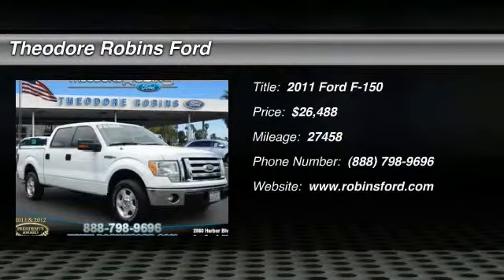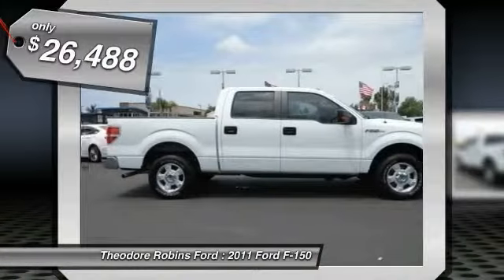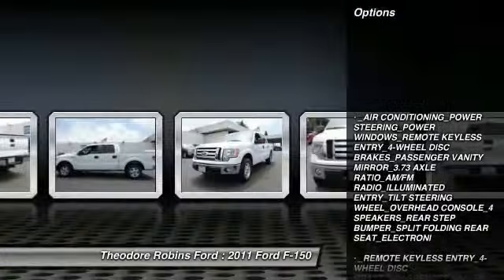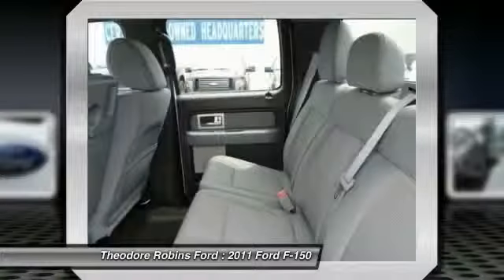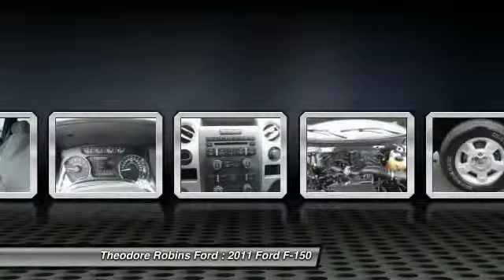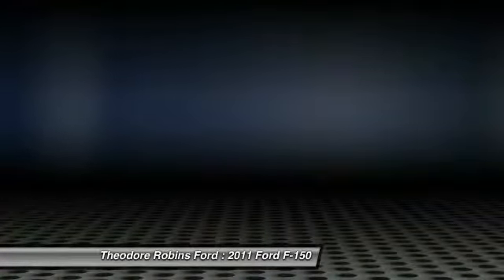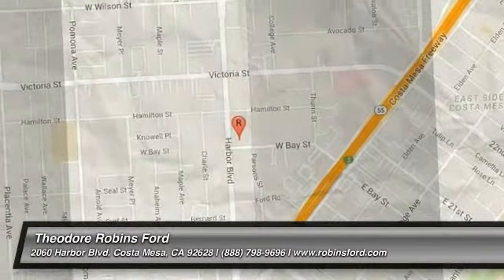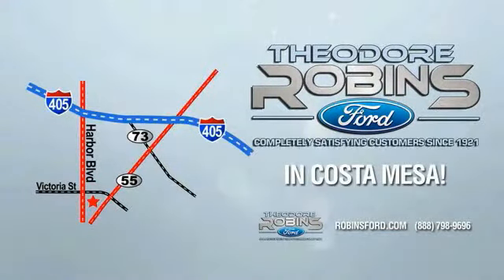2011 Ford F-150 COSTA MESA,HUNTINGTON BEACH,IRVINE,NEWPORT BEACH,ORANGE COUNTY PB77928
2011 Ford F-150

[VDP] GET ALL THE DETAILS ON THIS WHITE 2011 Ford F-150 [/VDP] THEODORE ROBINS FORD PROUDLY SERVING COSTA MESA, HUNTINGTON BEACH, IRVINE, NEWPORT BEACH, ORANGE COUNTY, AND SURROUNDING SOUTHERN CALIFORNIA LOCATIONS. Stout! The cabin is isolated from the hubbub of the road. This terrific, reliable 2011 Ford F-150 is the outstanding condition truck you have been looking for. New Car Test Drive called it ...comfortable on bumpy streets around town, over rugged terrain like construction sites, farms and utility roads, and on the open highway... Consumer Guide Large Pickup Best Buy. Having had only one previous owner means that this wonderful F-150 is sure to be a favorite among our more educated buyers. Completely Satisfying Customers Since 1921. THIS WHITE 2011 Ford F-150 IS EQUIPPED WITH A 3.7L V6 FFV, AUTOMATIC TRANSMISSION, AND RECEIVES AN ESTIMATED .